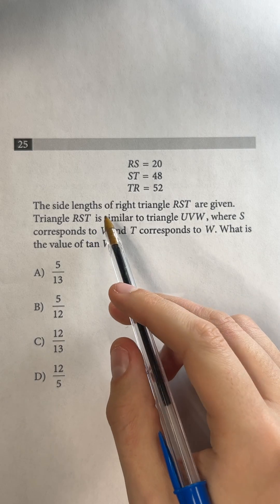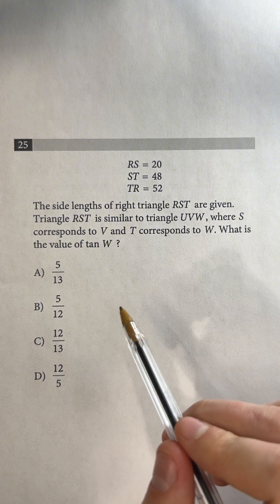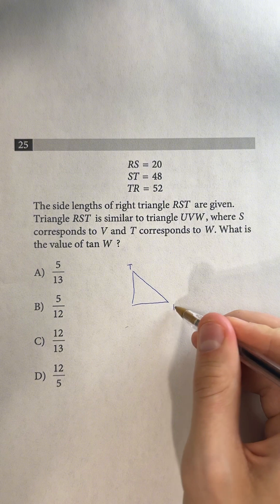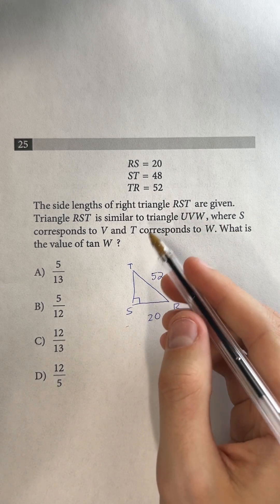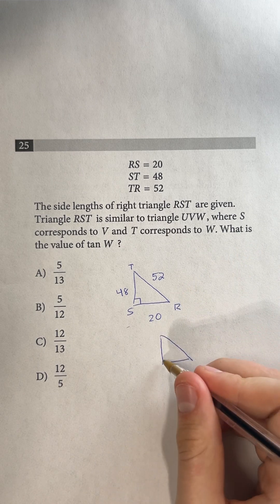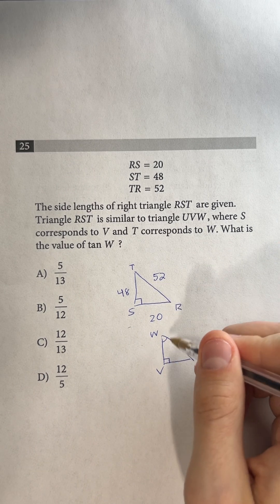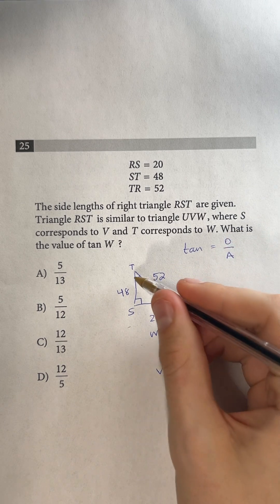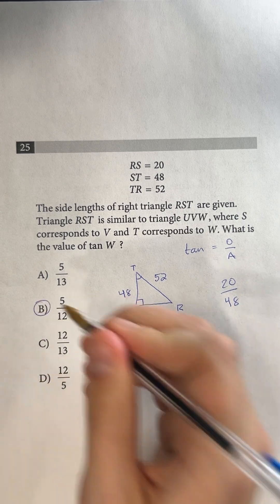Right triangle word problem on the SAT.